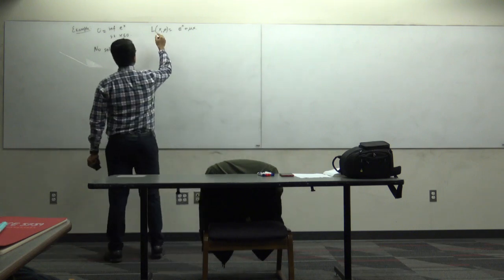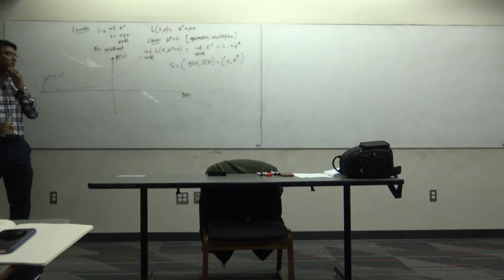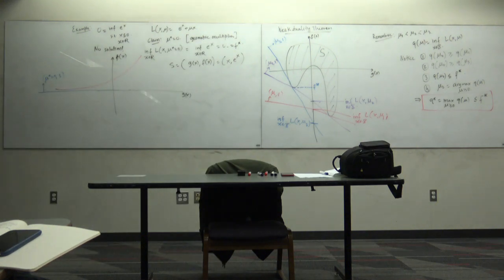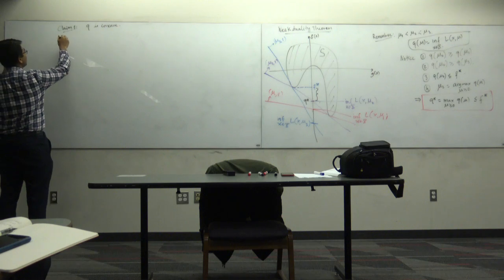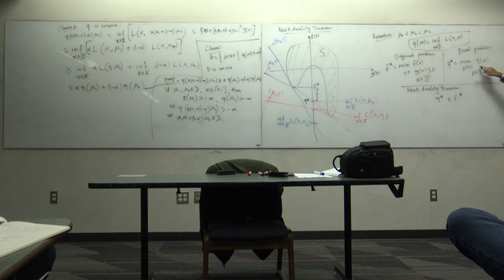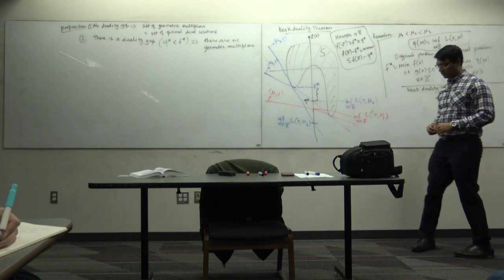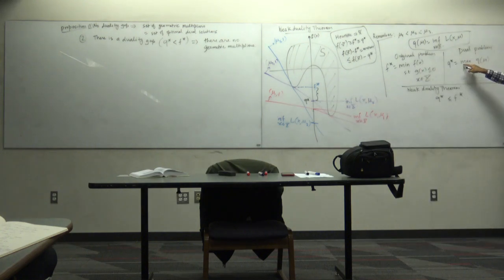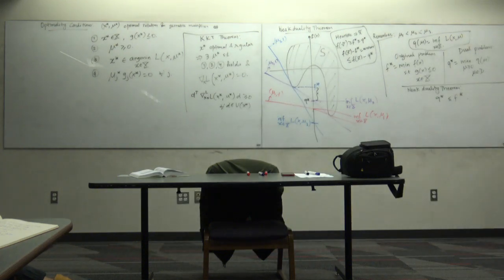ECE 5759: Nonlinear Programming, Lec 26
Weak duality theorem